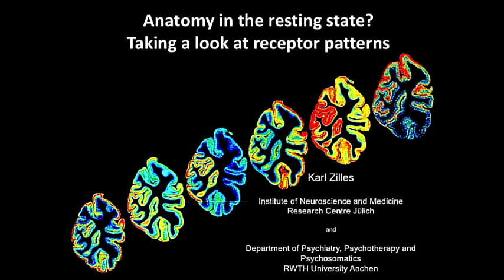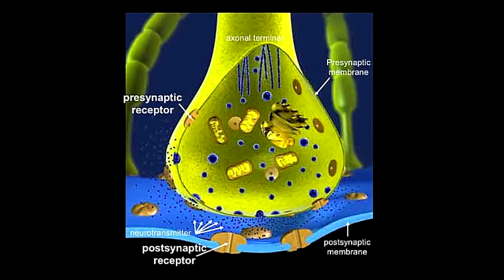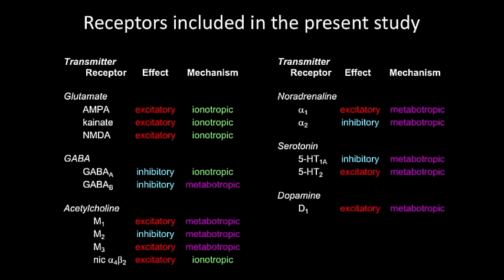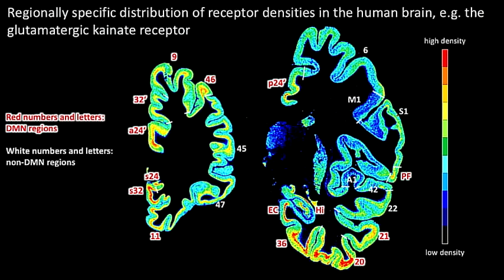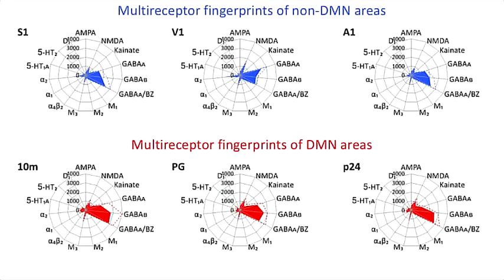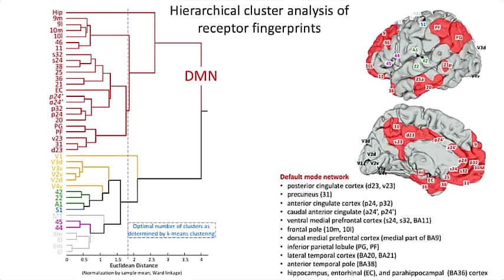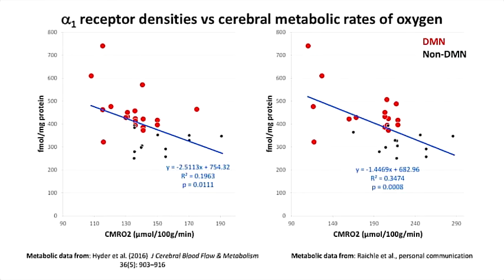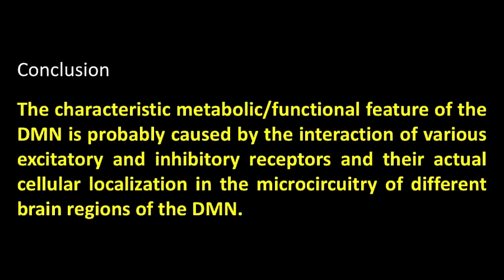OHBM 2018 | Educational Course | Why it all comes back to Anatomy | Part 4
Course Title: Why it all comes back to Anatomy
Part 4
Talk title: Anatomy in the resting state? Taking a look at receptor patterns
Presenter: Karl Zilles
Course Description: With modern neuroimaging providing more and more insights into the structure, function and connectivity of the brain on different levels using sophisticated computer algorithms, it remains and becomes even more important that basic anatomical principles and biological properties are the common denominator for integrating these different pieces of evidence. The talks of this course build on each other to provide different neuroanatomical viewpoints. Starting with what can be understood using sophisticated landmarks on the brain’s surface, it will be shown where and how microstructural atlases come in handy and how the cortex is microstructurally organized. This links to modern neuroimaging approaches using ultra-high fields studying such features in-vivo as well as to the complex anatomy of the white matter with fiber tracts emanating from the axons which enter and leave the grey matter regions. The resulting tracts provide the structural connections for functional interactions between brain regions, mediated via neurotransmitters and their receptors as the molecular underpinning of resting-state connectivity. Exemplified on the language system, it will finally be shown how these different levels of anatomical knowledge can be integrated to gain a deeper understanding of peculiarities of structure-function relationships in the brain, such as interhemispheric differences, and how these relate to cognitive capabilities